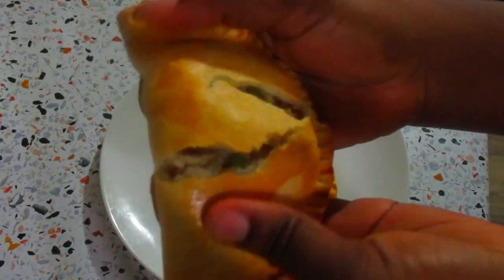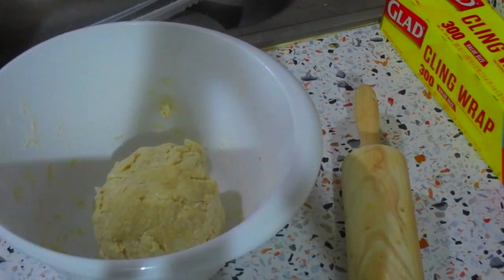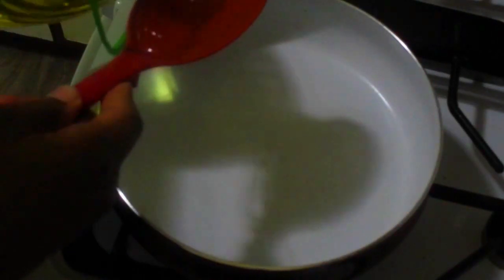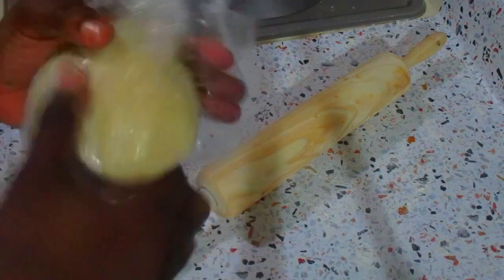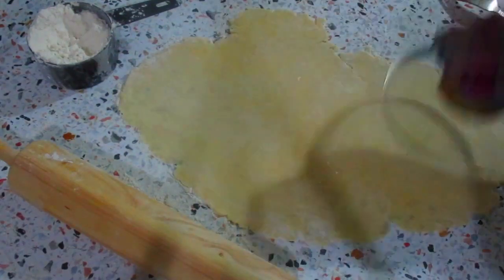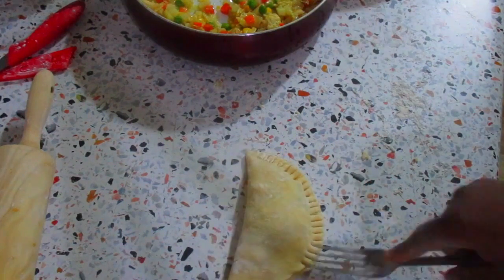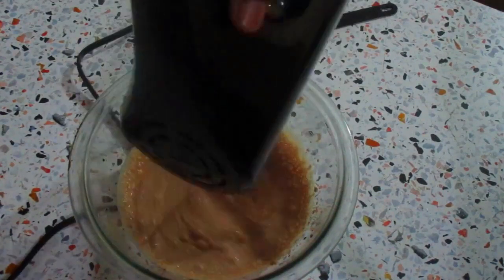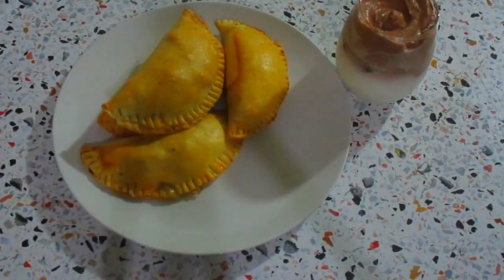EASY CHICKEN PIES AND DALGONA CHOCOLATE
Hey lovelies! In this video, I'll be showing you how to make this easy chicken pies paired with dalgona cocoa drink.
Do let me know how it turns out if you decide to make this.
The ingredients below makes eight pies.

INGREDIENTS
For the pie crust:
2 cups all purpose flour
1 tsp baking powder
1/4 tsp salt
1 stick cold butter
1/3 cup cold water
1 beaten egg for brushing

Boneless/skinless chicken breasts
1 tsp chicken seasoning
1 tsp onion powder
1 tsp garlic powder

For brushing:
2 tsp cocoa powder
2 tsp pure cane sugar
2 tsp hot water
1/2 cup heavy cream